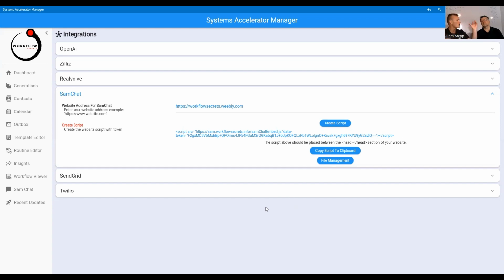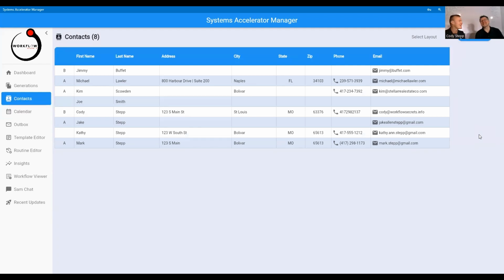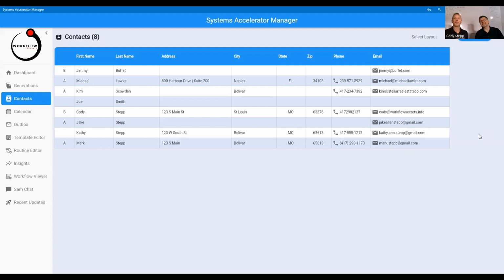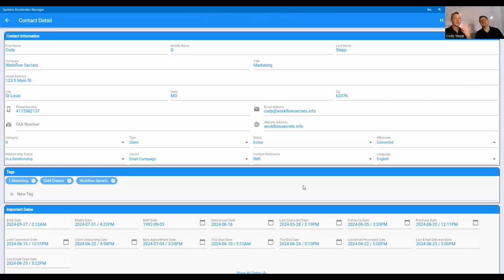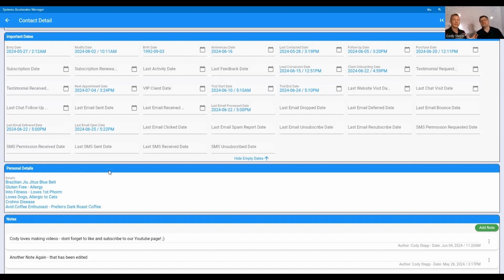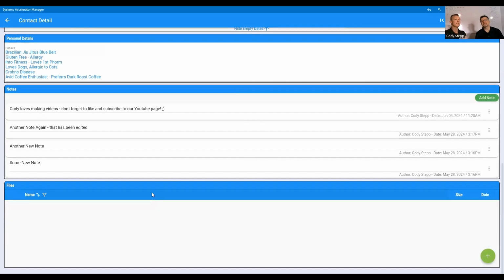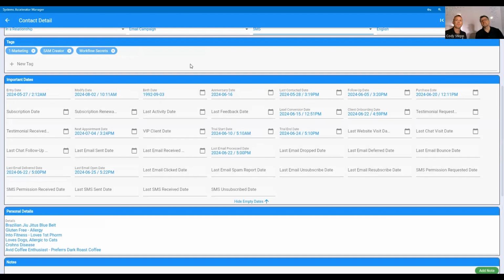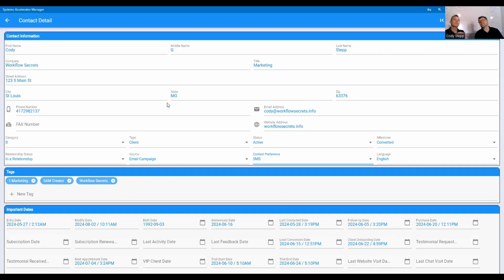SAM Contact Database In-depth With Mark